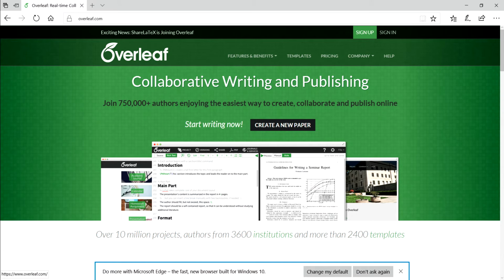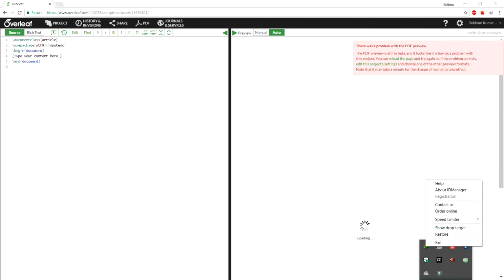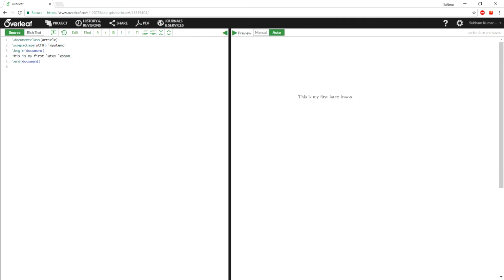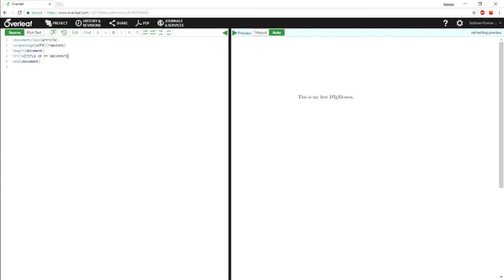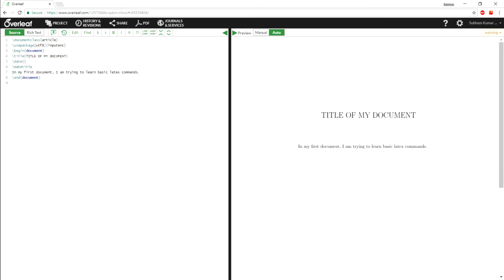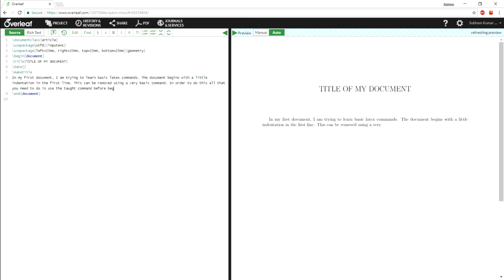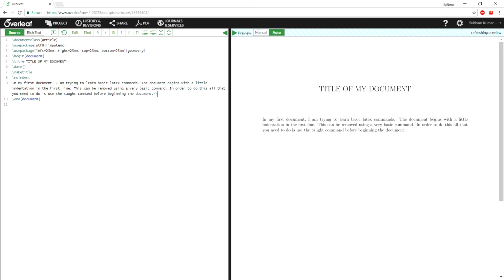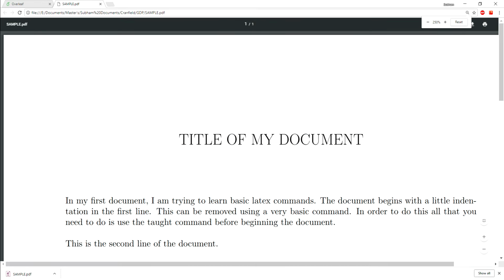LaTeX Lesson 01 - Learning to use LaTeX with real time compilation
Introduction to LaTeX